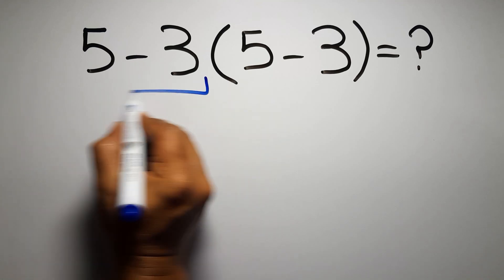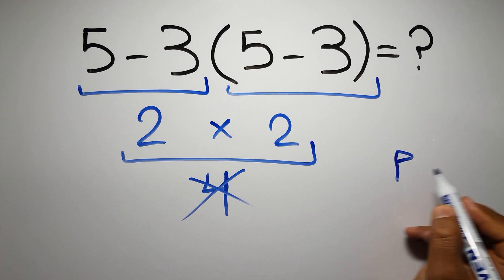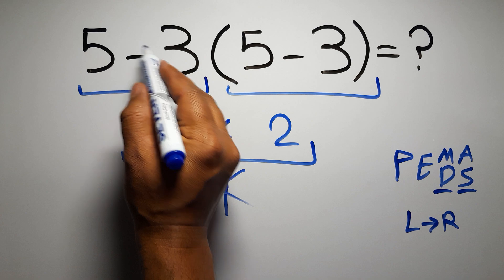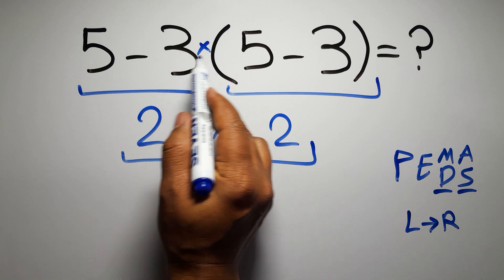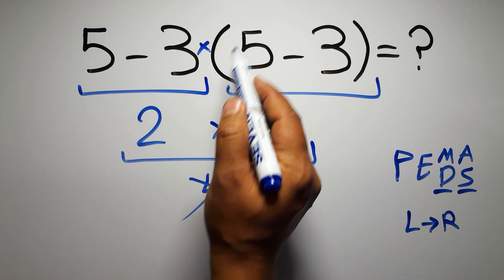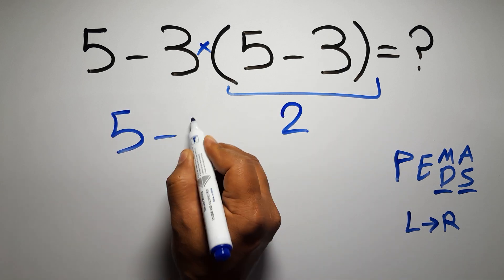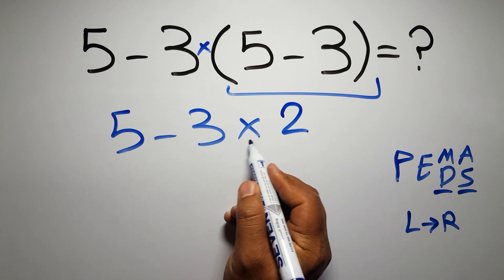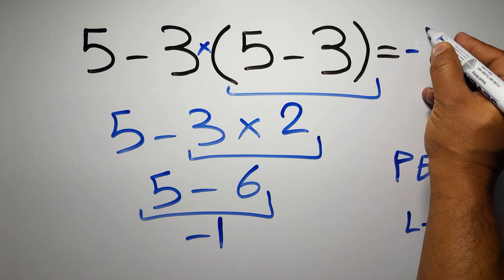This Math Trick Will Blow Your Mind!